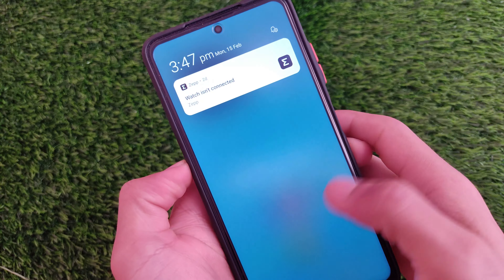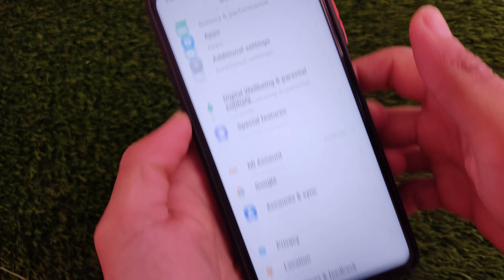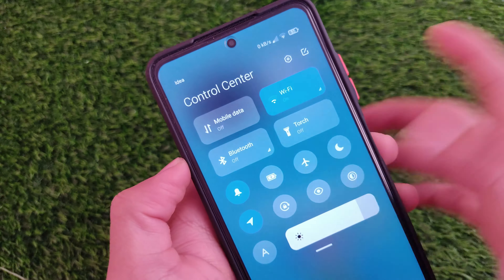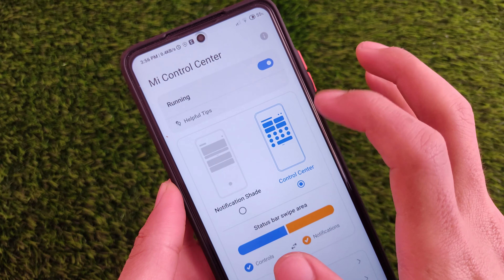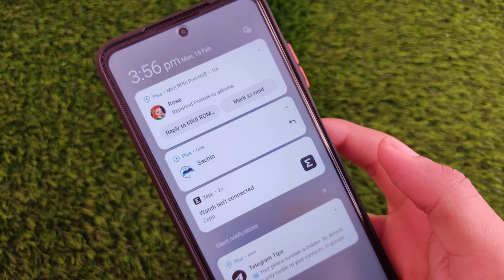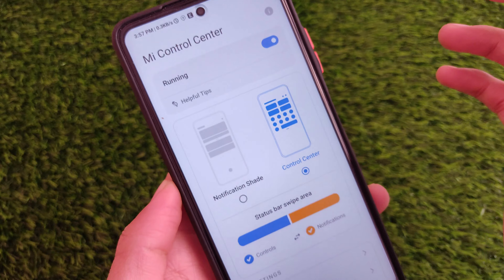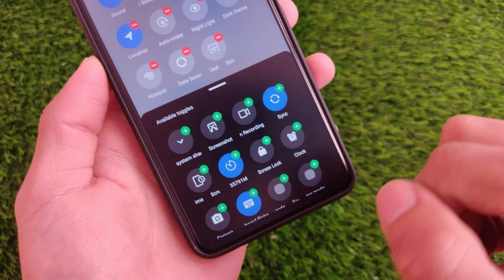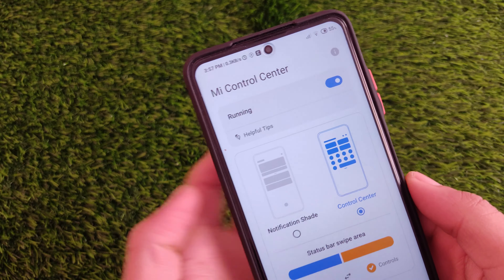MIUI 12.5 latest Control Center for MIUI 12 | No Root | No Bootloader Unlock....!!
Hey guys, What's Up? Everything good I Hope. In this Video, I'm gonna show you "MIUI 12.5 latest Control Center for MIUI 12 | No Root | No Bootloader Unlock. !!" . Make Sure to watch this video till the end to understand everything.